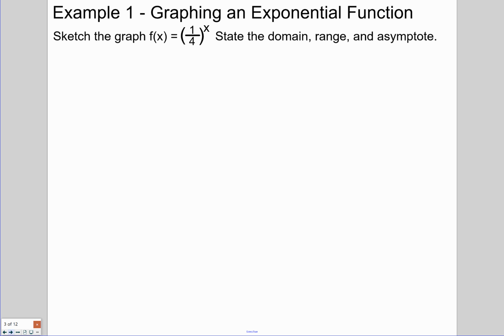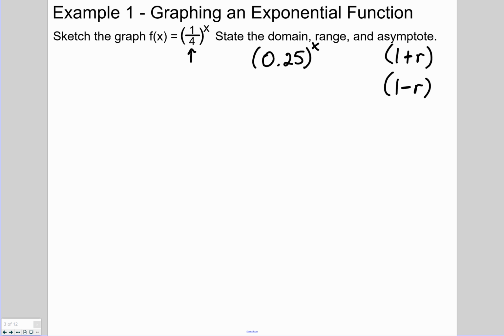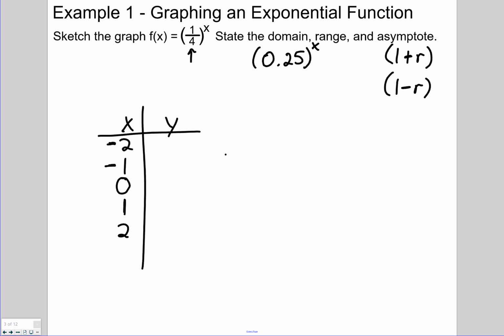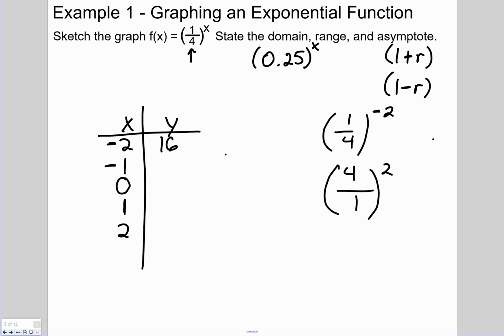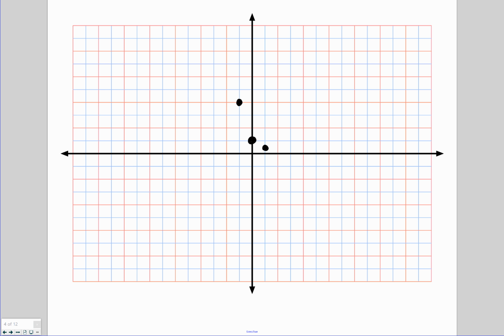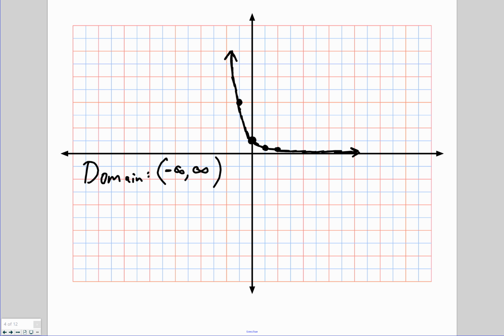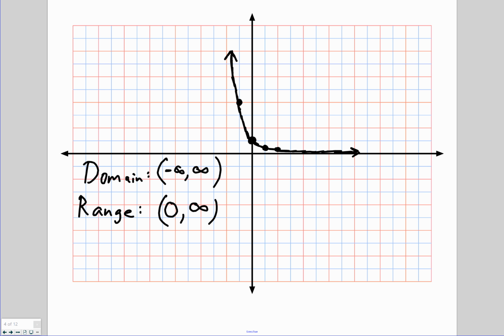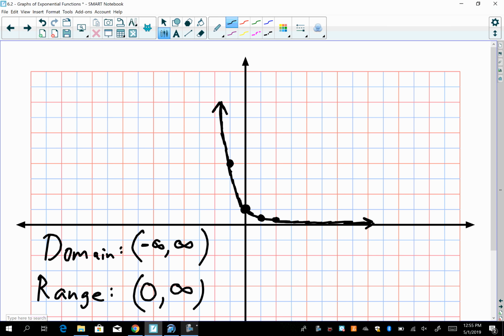6.2 - Graphs of Exponential Functions #1